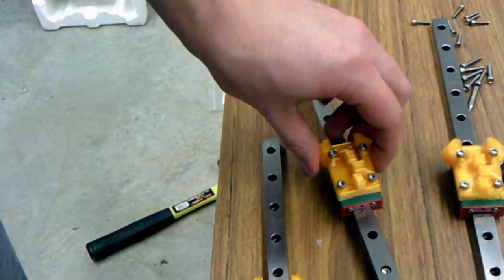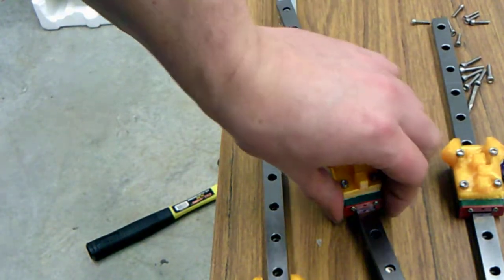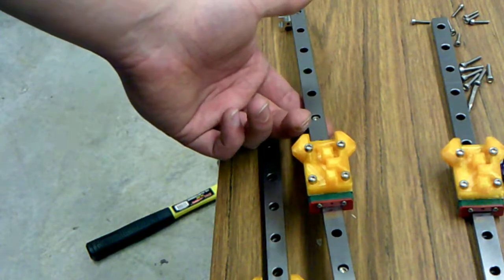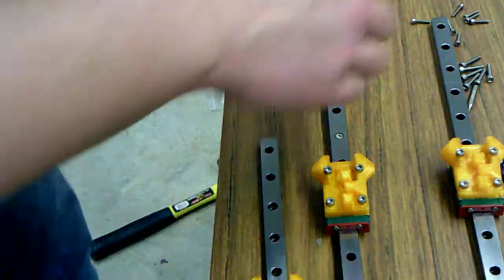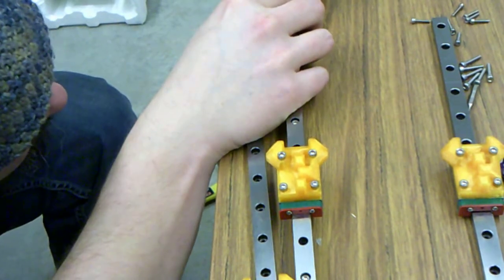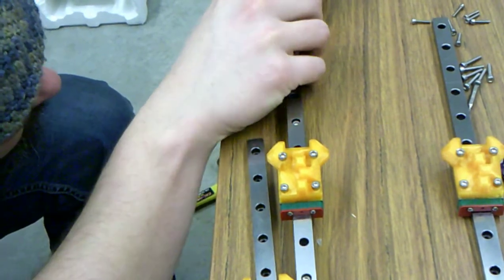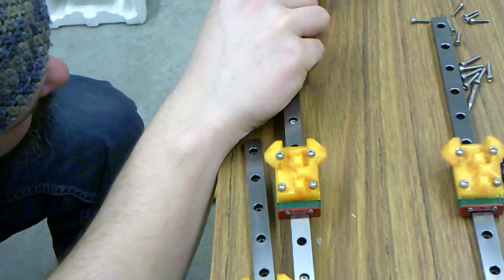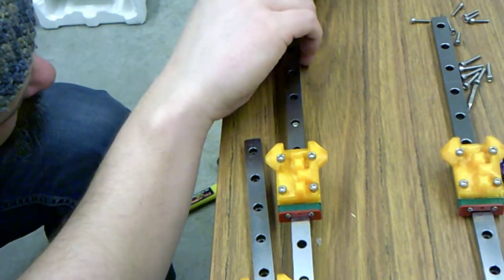Kossel Mini Build (20 of ?) Linear Rail Construction 2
Sliding the completed rail and carriage into the v-slot.